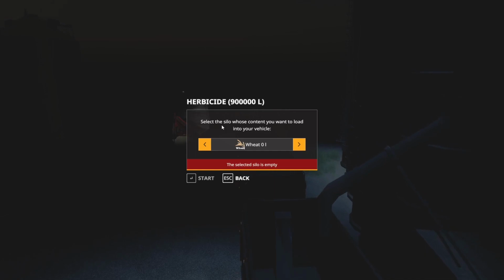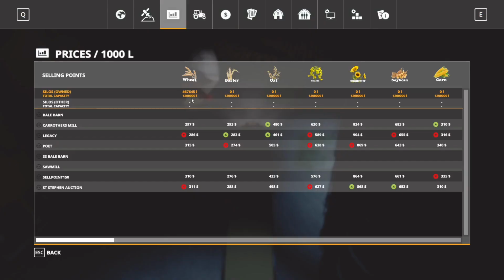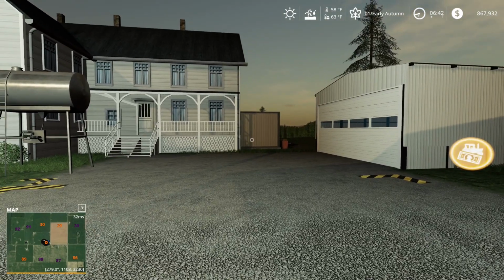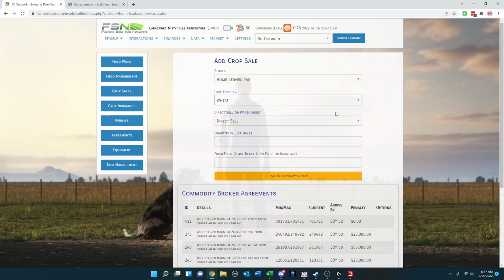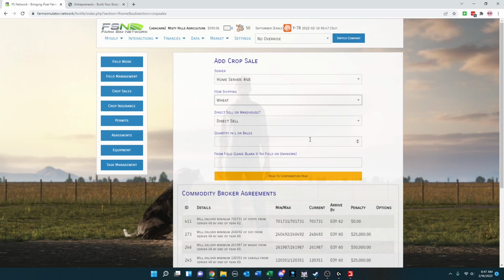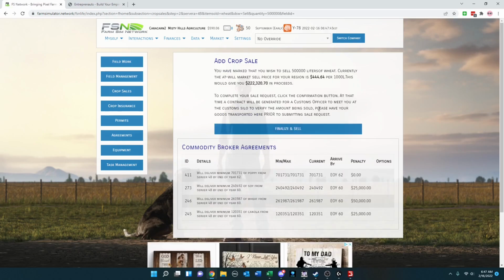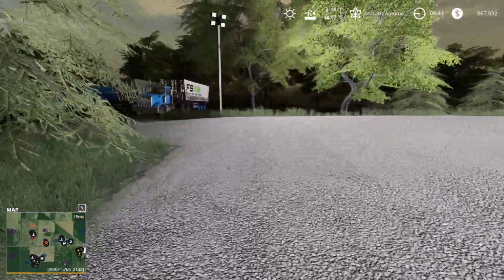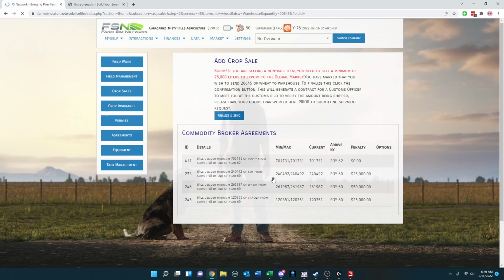STAYING AHEAD OF THE SERVER SHUTDOWN | Farming Simulator 19 | FSN - Episode 65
So good news is that things are moving fast on the map swap in FSN.   That does mean I need to stay ahead of what I need to do to wrap things up on FS19 Server 48 and get my wheat off the map from a couple harvests ago.

This episode deals with that while the talk centers on the future FS22 map.